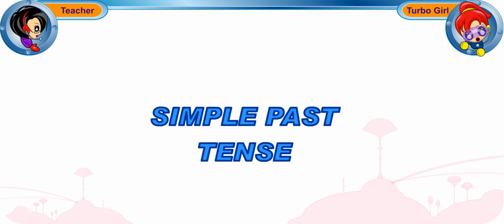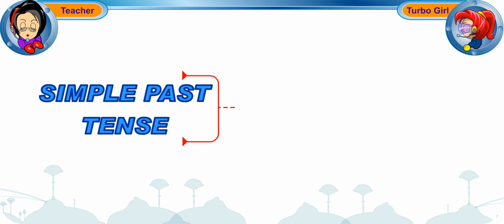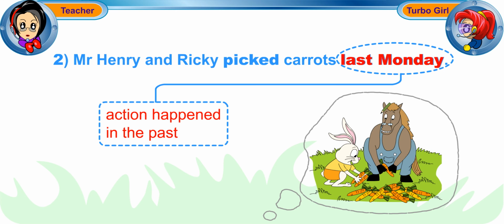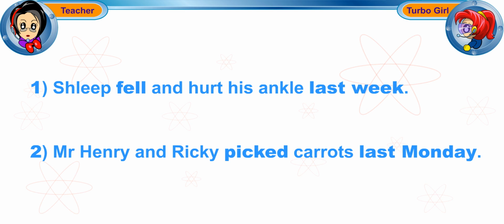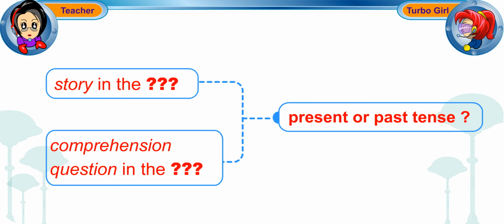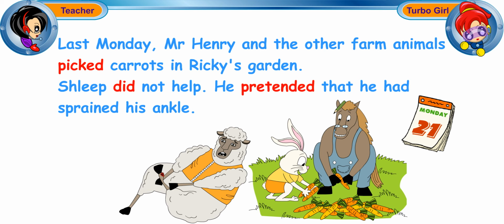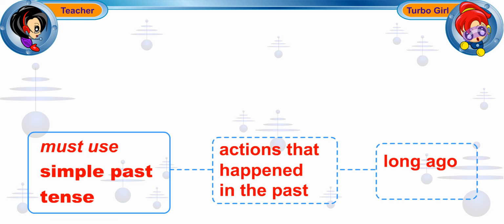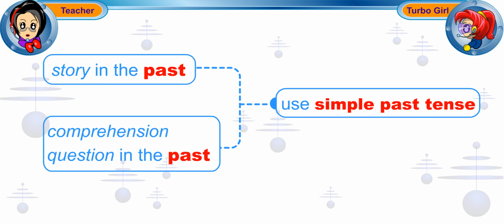P3 & 4 English Unit 12 Simple Past Tense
This lesson teaches you the proper use of the simple past tense. Listen attentively as you watch the video.